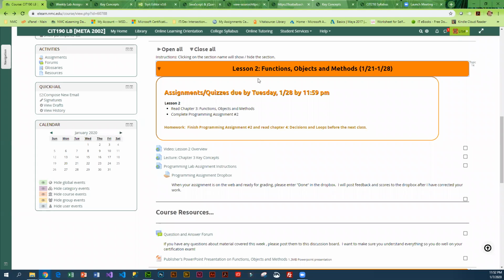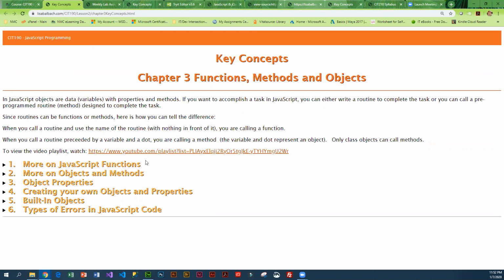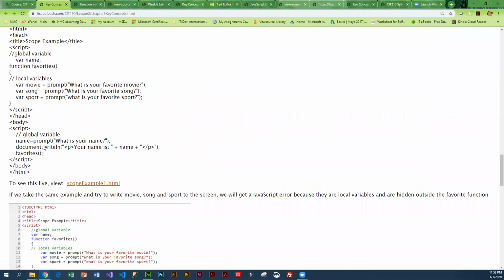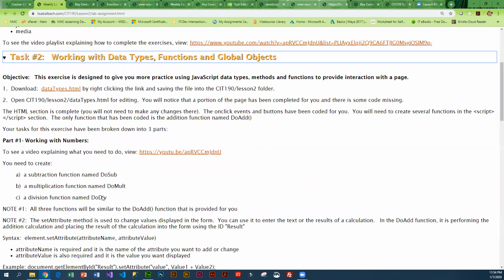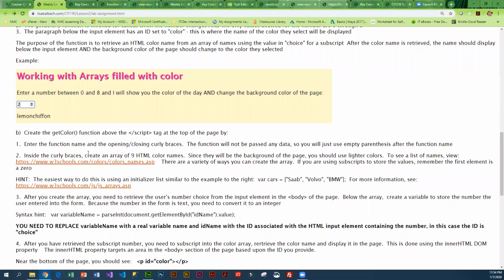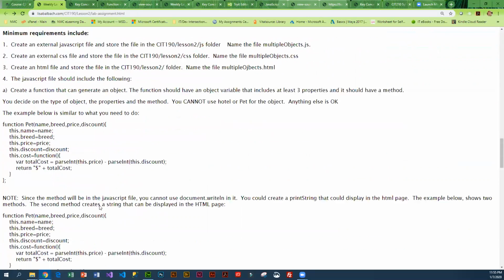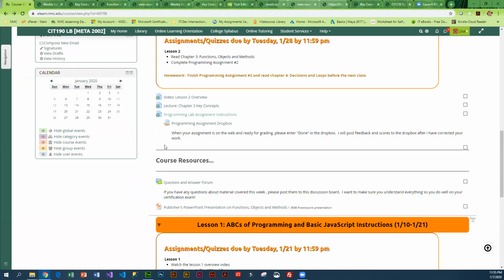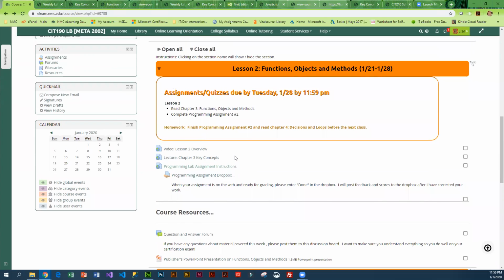CIT190 Lesson2 Overview